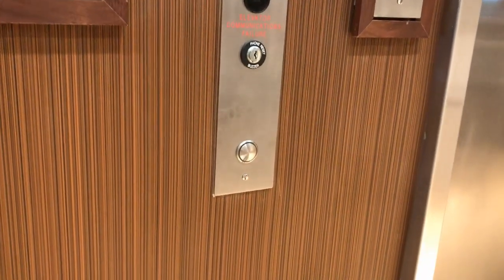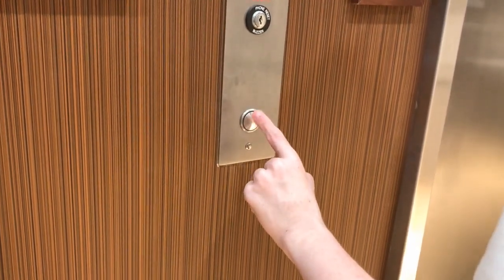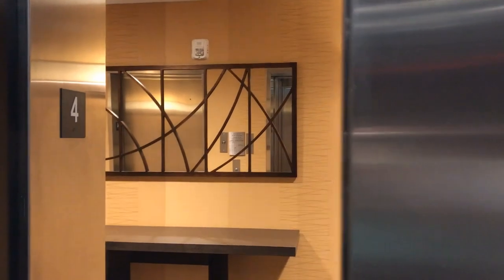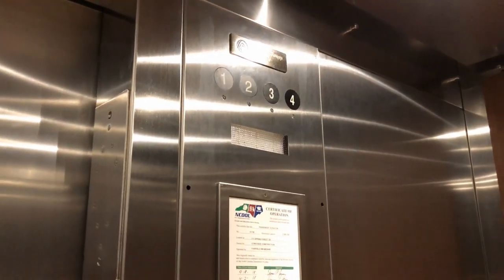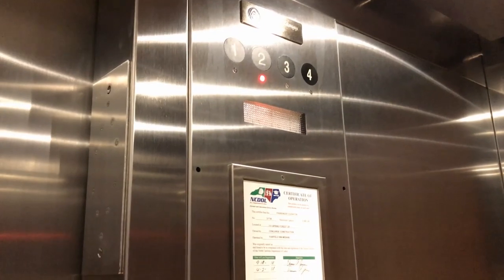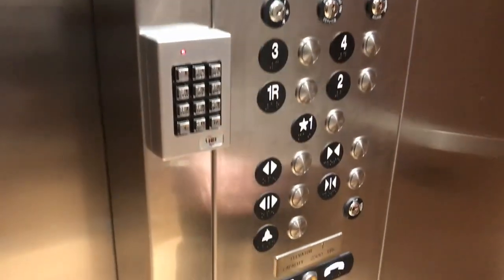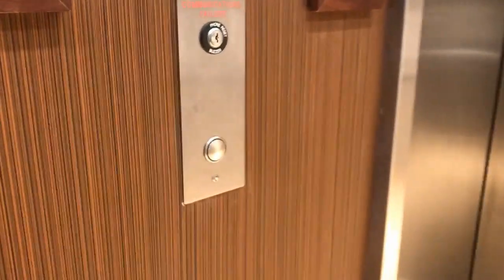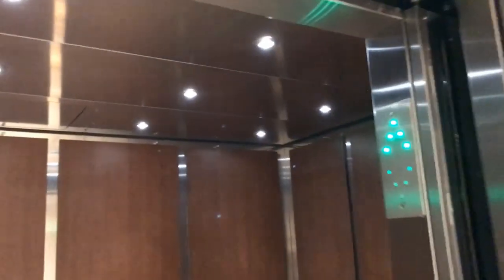ThyssenKrupp Elevators At Fairfield Inn In Mebane, NC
One of our stops out on the road